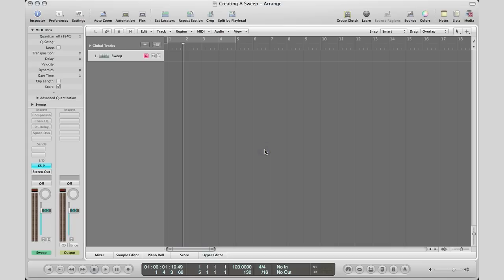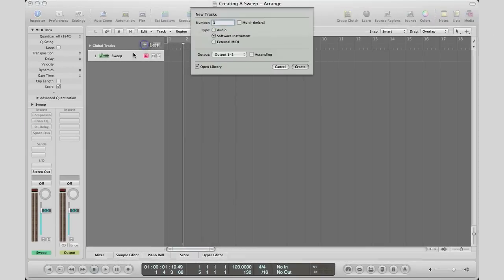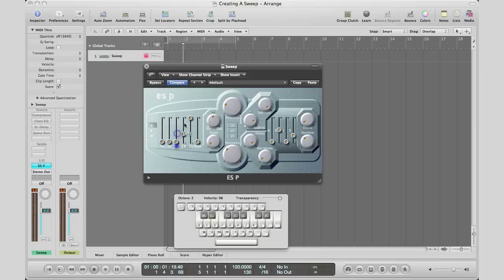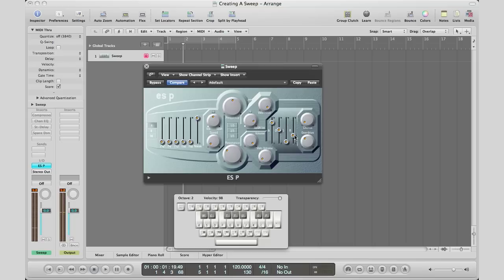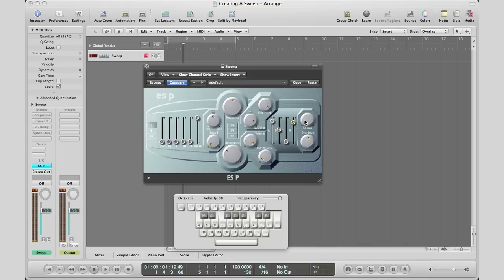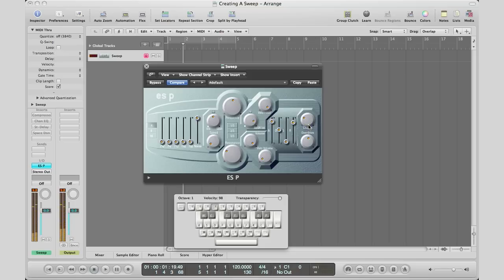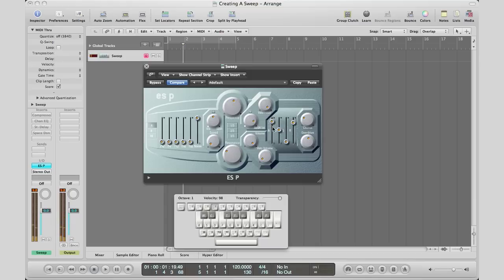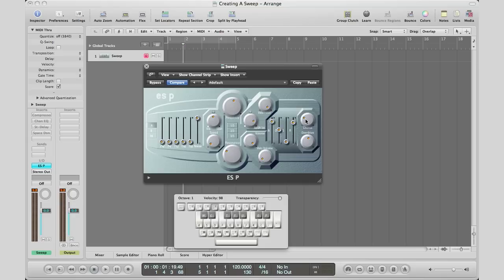Create A Sweeping Transition Effect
Hey everyone, today I will be showing you how to create a sweeping tranistion effect using the ES P synth in Logic Pro by changing very few parameters!!